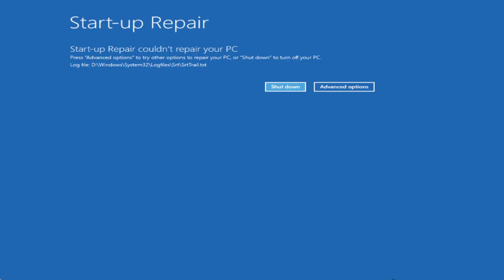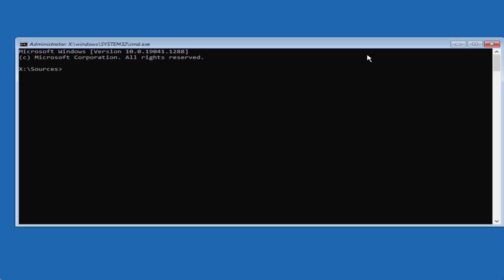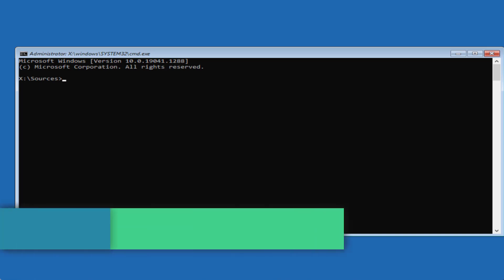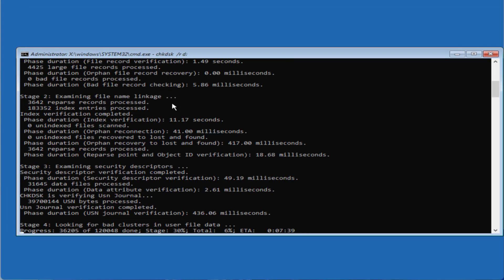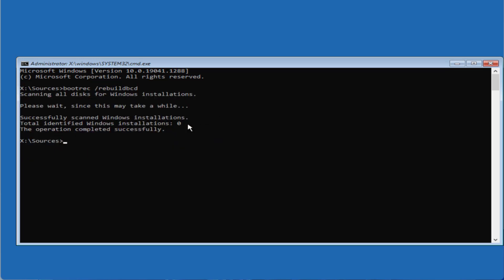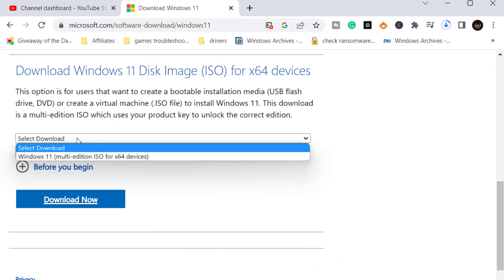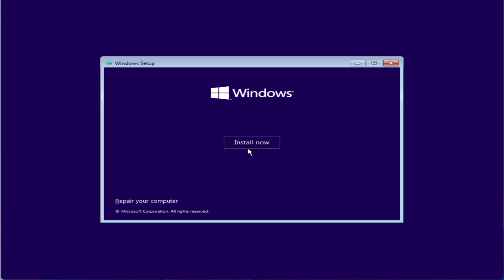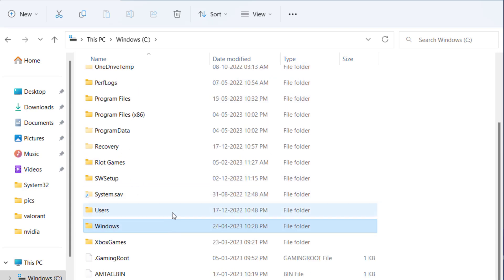Startup repair couldnt repair your PC Srttrial.txt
This video is all about fixing the issue with windows 11 error "Startup repair couldnt repair your pc" with error file srttrial.txt in windows 11.
As soon as you launch windows 11, you will not be able to boot into windows, and your pc started to diagnosing your pc. After that you got this error of Startup repair couldnt repair your pc.
So this issue is not addressed and you can fix it by following the steps shown in this tutorial

00:00 Introduction
00:21 Method 1 by unplugging external devices
00:52 Method 2 by disabling automatic repair and uninstalling the latest windows update
01:58 Method 3 using the system file checker
03:44 Method 4 by rebuilding the boot records
05:06 Method 6 by installing windows 11

commands i use here:
bcdedit /set recoveryenabled no

bootrec /rebuildbcd
bootrec /fixmbr
bootrec /fixboot